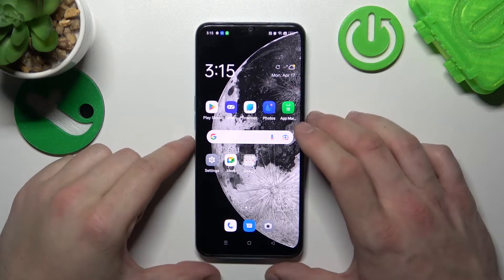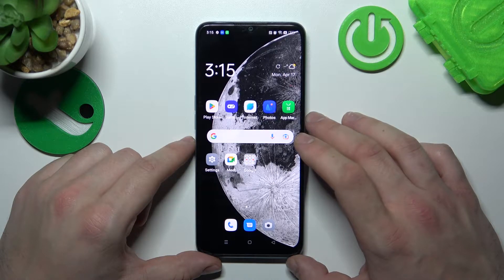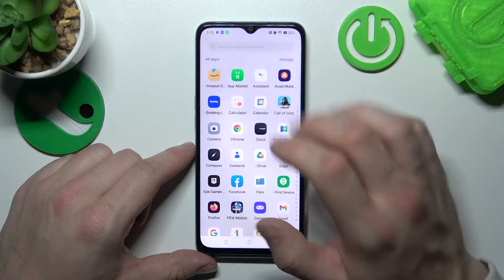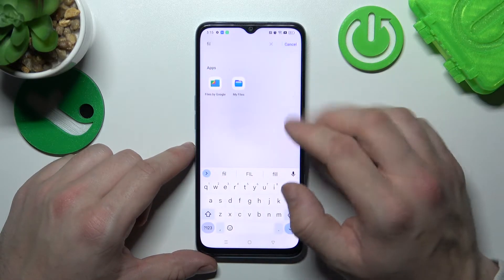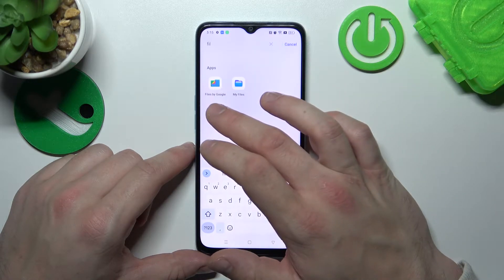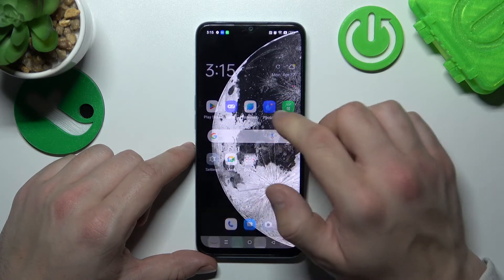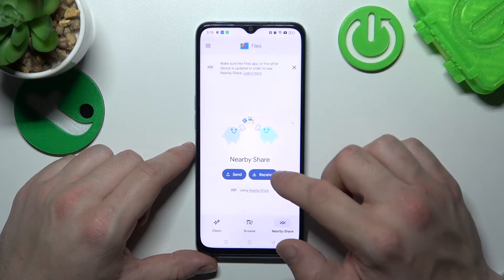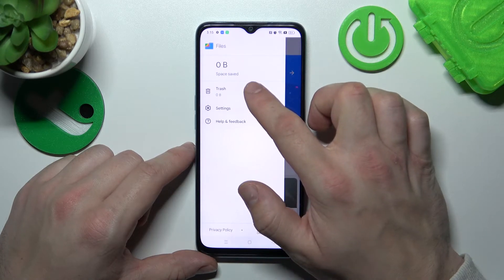How to Find and Access the File Manager on Oppo A78 - Files App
Find out more about Oppo A78:
Welcome. This tutorial will explain where and how to access your Oppo A78's file manager. One of our specialists will present how to locate the Files app and demonstrate how to use it. Thank you for stopping by. We hope the video was helpful. If you want to know more about your Oppo A78, visit our YouTube channel.

How to find the file manager on Oppo A78? How to manage files on Oppo A78? How to access the Files app on Oppo A78?